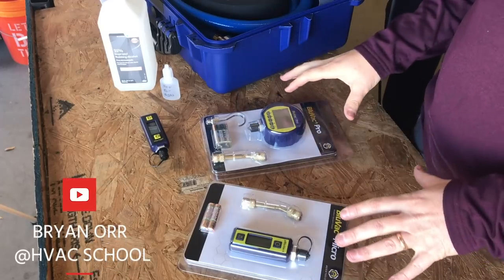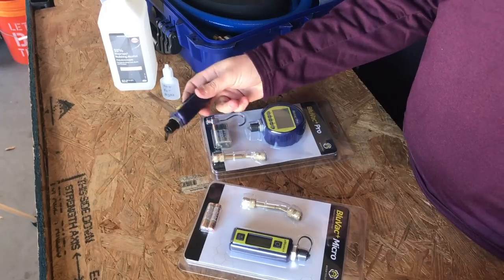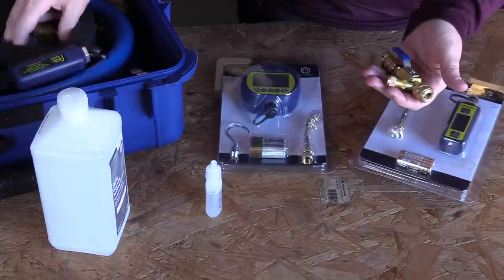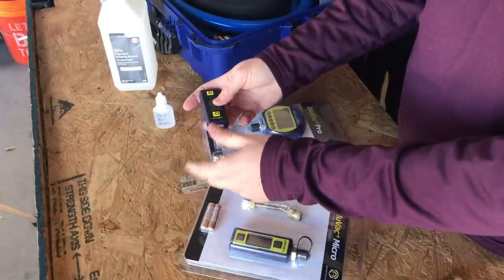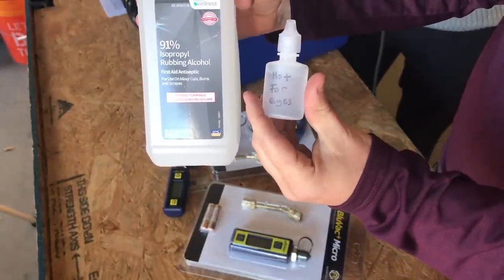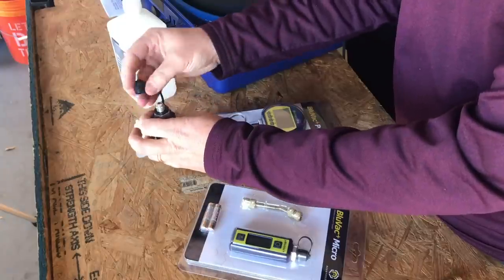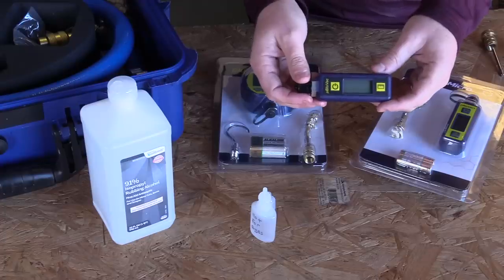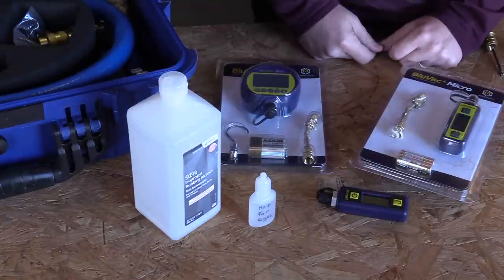How to Clean a Micron Gauge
In this quick video, Bryan goes over some of his best tips on how to clean a micron gauge. Dirt and contaminants can get on the sensor of a micron gauge, so you would greatly benefit from knowing how to clean yours.

To prevent contaminants from getting into the micron gauge in the first place, we recommend attaching your micron gauge to a core removal tool (CRT) in a way that allows the gauge to sit upright. When the gauge is upright, oils and contaminants are less likely to get in through the bottom. Some technicians will even use a configuration of 3 CRTs to make sure they can connect the micron gauge in an upright position.

You can clean your micron gauge by removing the cap and applying isopropyl rubbing alcohol to the port of the micron gauge through an eyedropper, pipet, or eyedrop container (but be sure to label the container if you use one of those). According to Jim Bergmann, you may even choose to use a high-quality contact lens solution to clean the port. Then, you cap the port, tip the micron gauge, and shake it lightly. After shaking the micron gauge for a little bit, you can reopen the cap and pour the alcohol or cleaning solution out of the port. You can repeat this process a few more times until the micron gauge is clean.

When you think the micron gauge is fully clean, you can wipe it down with a rag and put it back into service.